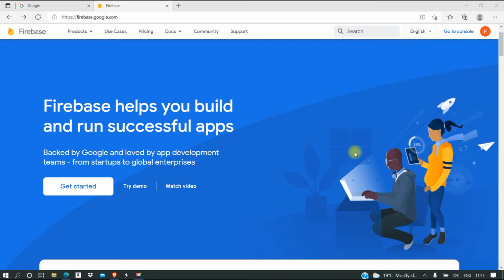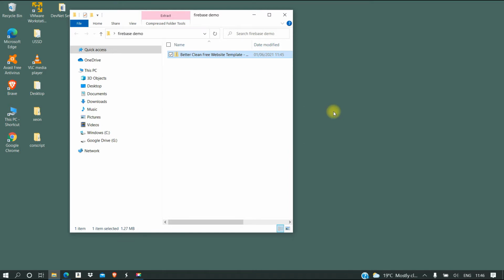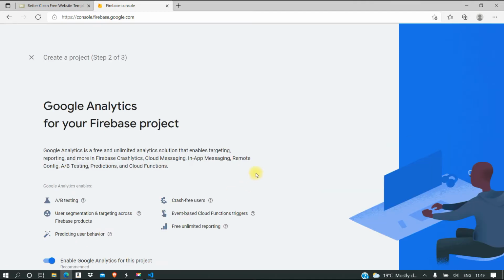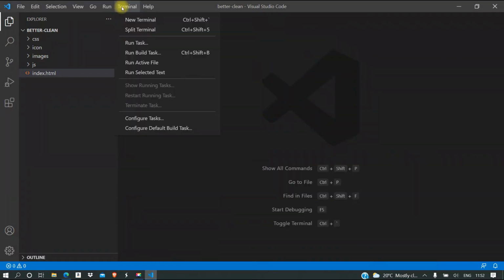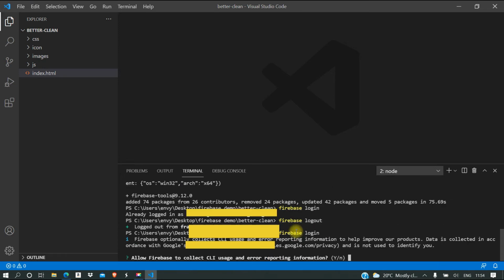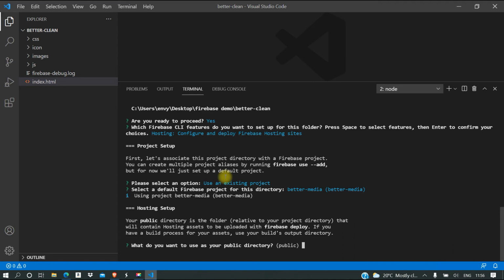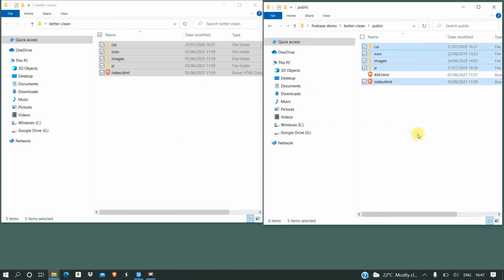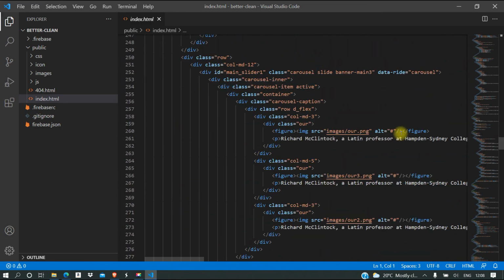Firebase Deploy Only Hosting - How to host website on firebase. firebase free hosting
Firebase Deploy Only Hosting | How to use firebase free hosting to host a website on firebase using Firebase deploy only hosting npm command.  Host a website on firebase for free by Deploying to Firebase Hosting using these instructions

We're ready to deploy our Ember app! Using Firebase Hosting, we can deploy our application's static files (HTML, CSS, JavaScript, etc) to the web with a single command. To get started, we'll download firebase-tools via npm:

Read through our hosting quickstart to get your site up and running in minutes. Firebase Hosting is a production-grade service, with security, reliability, and scalability baked-in. We host your content on a global CDN and even provision an SSL certificate automatically for you.

$ firebase init

Then choose the name of the Firebase app you're deploying and enter dist when prompted for your public directory. This will generate a firebase.json file. Update the file to include the following rewrites configuration:

  "hosting": {
    "firebase": "my-ember-cli-app",
    "public": "dist",
    "rewrites": [{
      "source": "**",
      "destination": "/index.html"
Deploy your app by running the command:

$ firebase deploy

Note that you can use any hosting service you'd like to deploy your Ember app, you don't need to use Firebase Hosting.

firebase deploy only hosting,
firebase deploy,
firebase hosting,
firebase deploy hosting,
firebase web hosting,
firebase hosting deploy,
firebase hosting setup complete,
firebase hosting nodejs,
firebase hosting proxy,
firebase deploy command,
deploy to firebase,
firebase hosting multiple sites